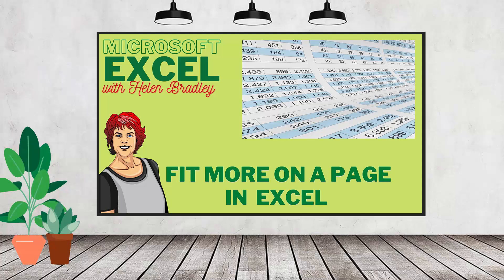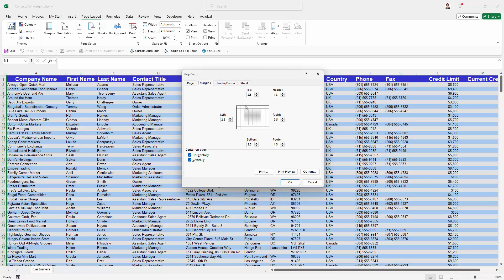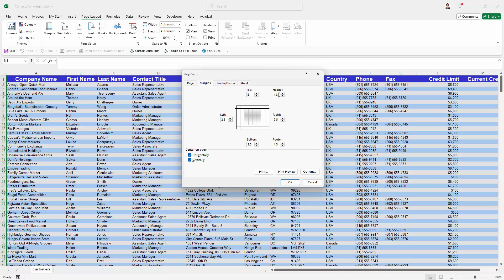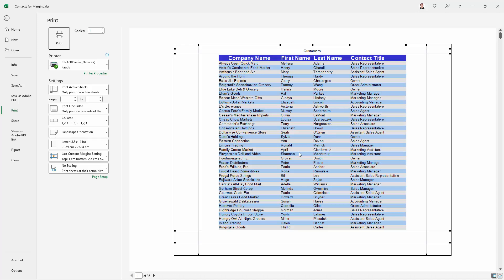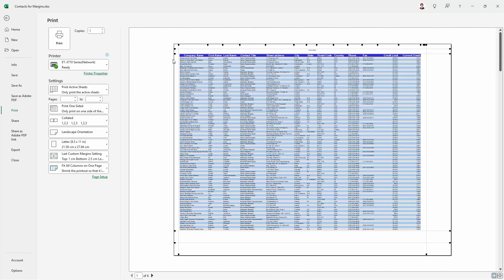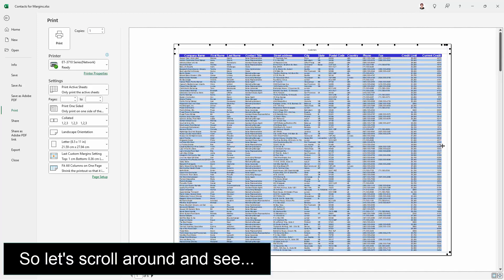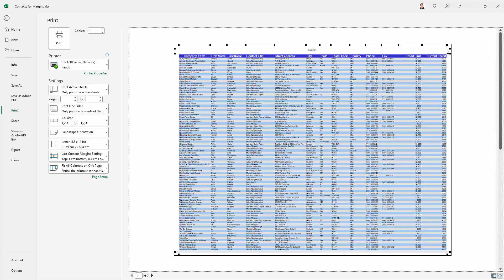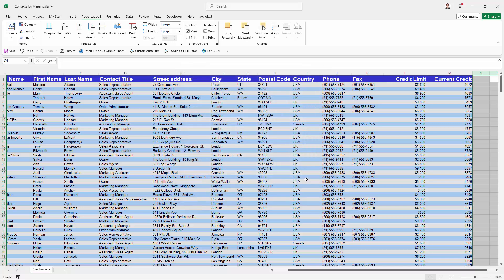How To Fit Big Excel Sheets On One Page Fast!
Learn tips and tricks for printing more of an Excel worksheet on a page. See how to fit columns or an entire worksheet on a page and how to understand margins and adjust them to make the text on your printouts larger so it is more easily read. Also learn to check and remove empty columns which force your printer to print empty sheets of paper.

IF YOU LIKED THIS VIDEO YOU MAY LIKE THESE SIMILAR VIDEOS:
Excel For MAC! Save to Disc and NOT OneDrive: How to bypass OneDrive on the Mac